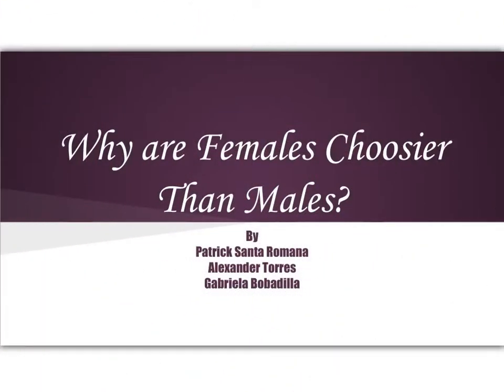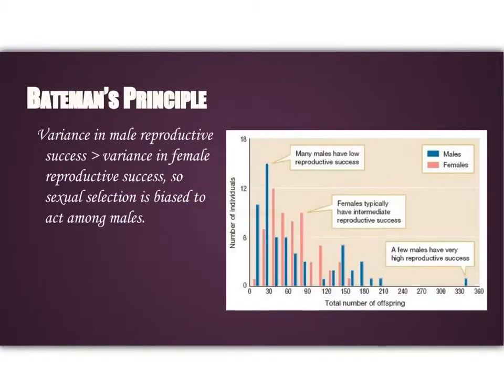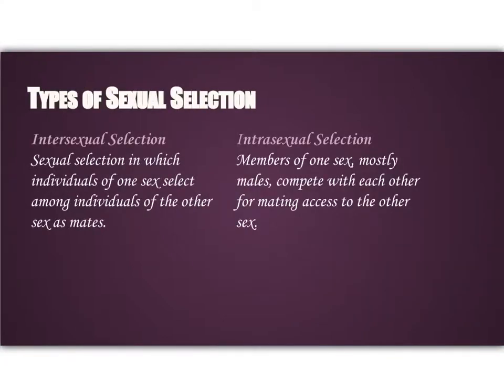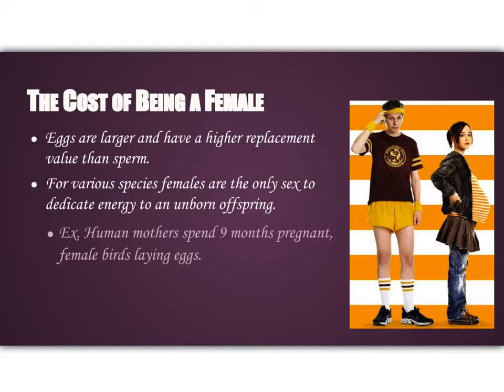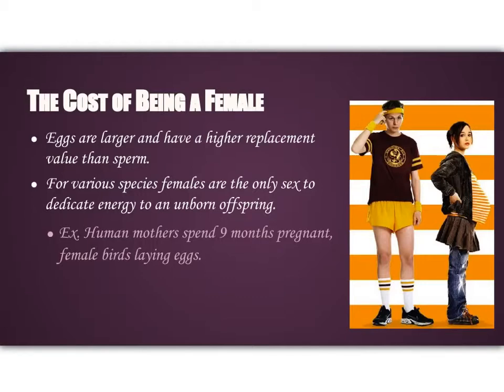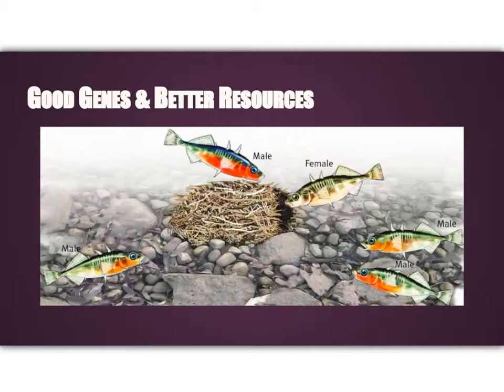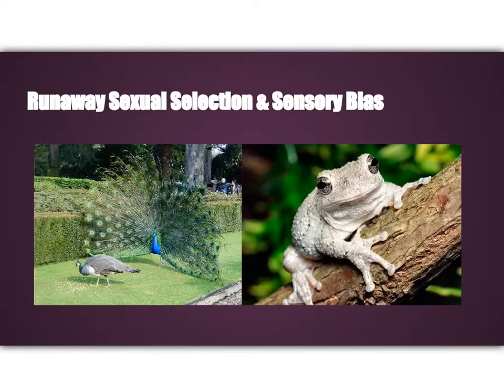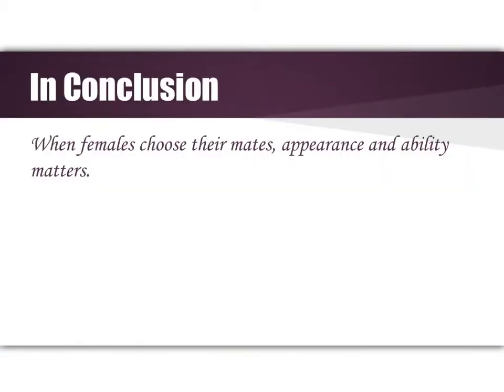Why Are Females Choosier Than Males?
Biology 322